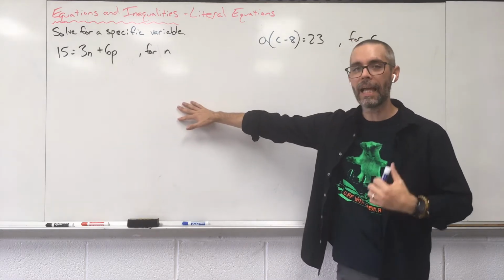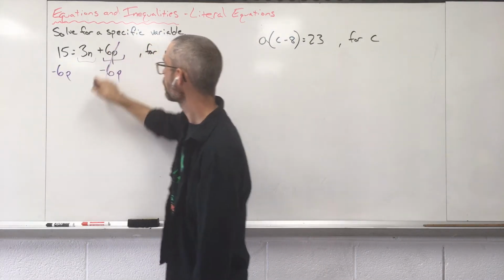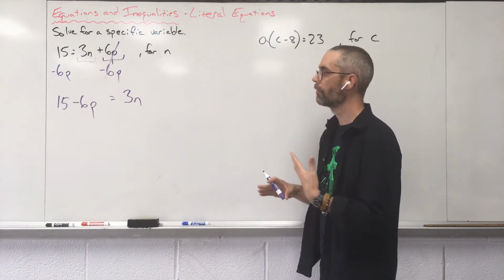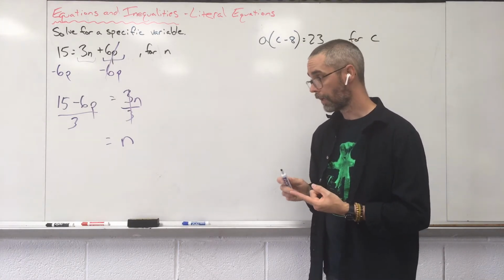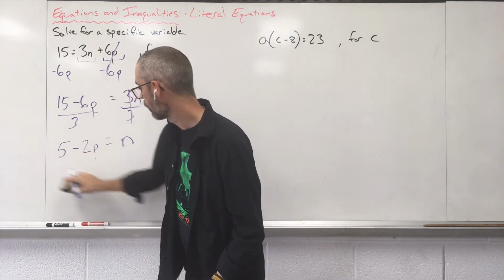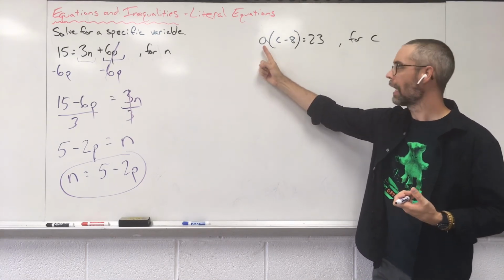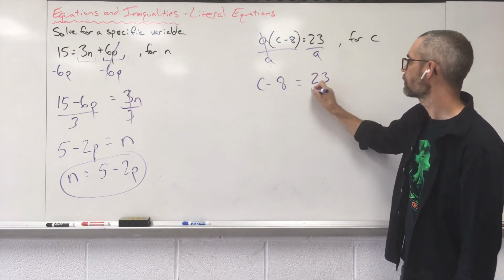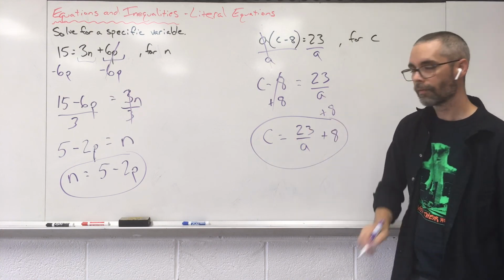Algebra: Literal Equations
Algebra: Understanding Literal Equations.